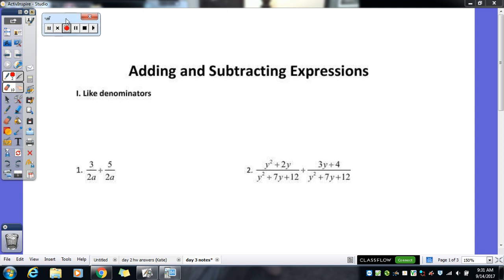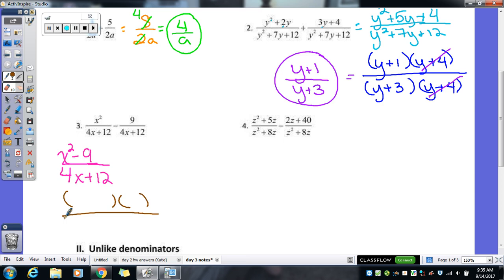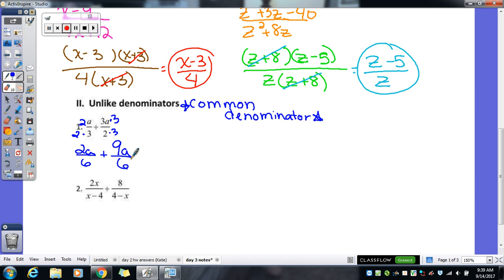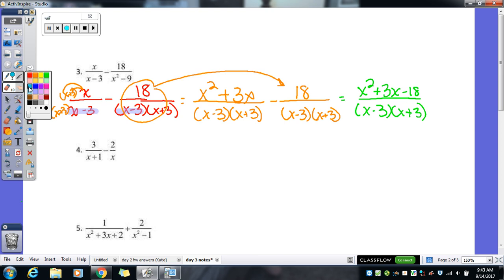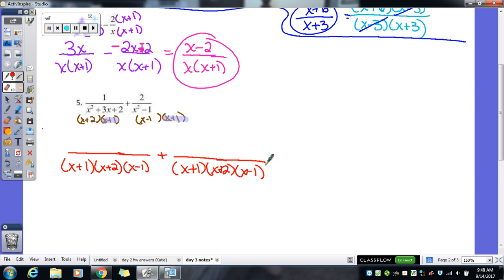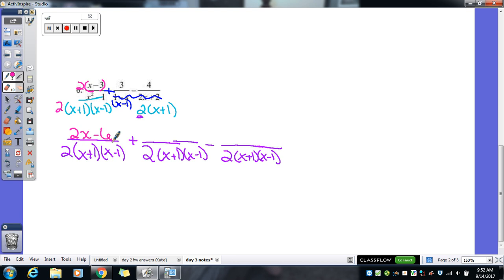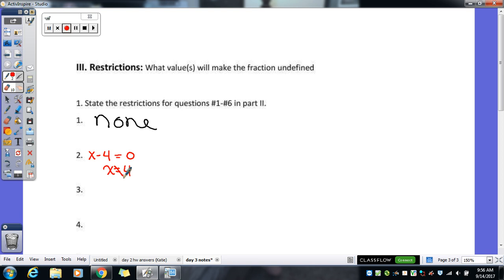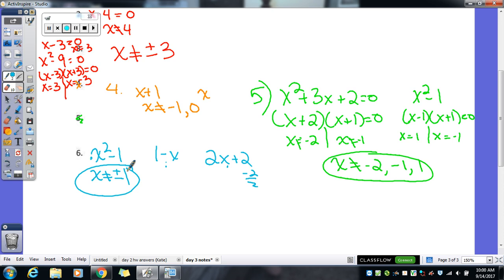Rational Expressions - Day 3 Lesson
Adding and Subtracting Rational expressions with like and unlike denominators